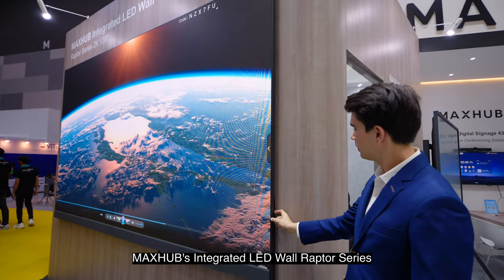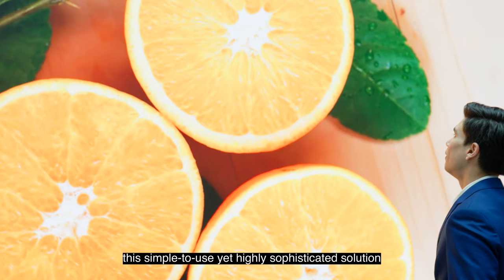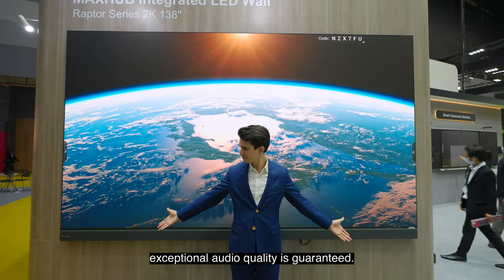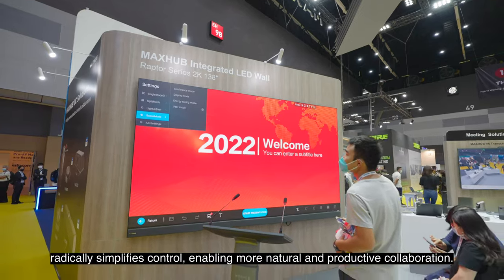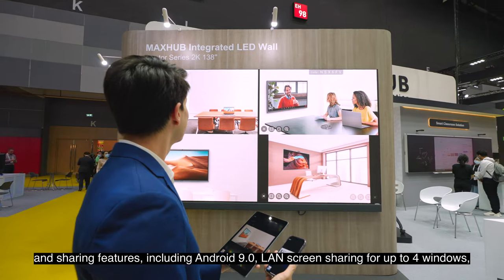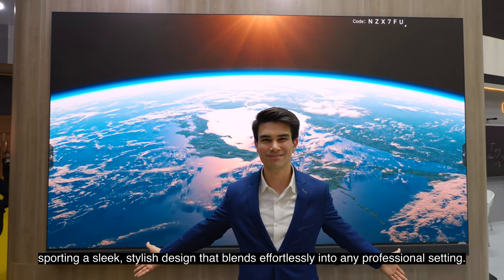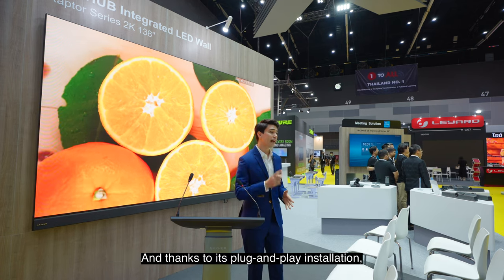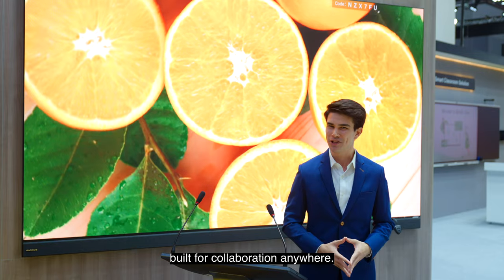IFC SEA 2022 - MAXHUB All-in-one LED Wall Raptor Series.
MAXHUB's Integrated LED Wall Raptor Series is making its debut at InfoComm Southeast Asia 2022. A ground-breaking achievement in collaboration, this simple-to-use yet highly sophisticated solution helps keep professional teams connected.